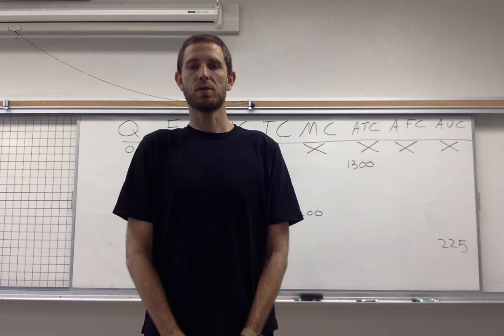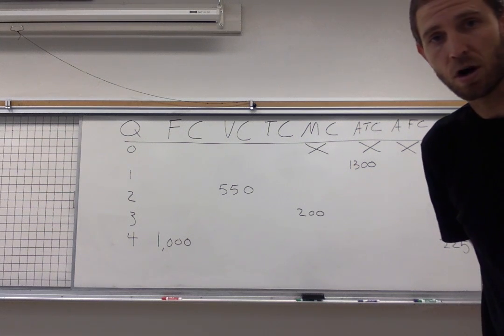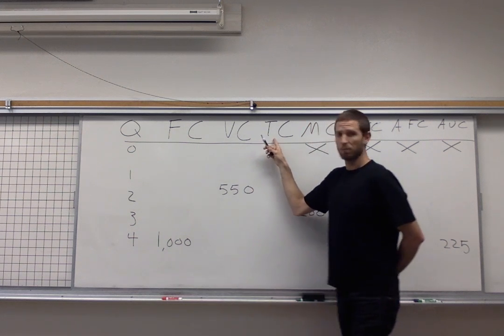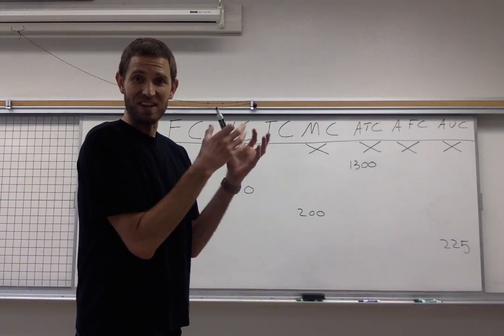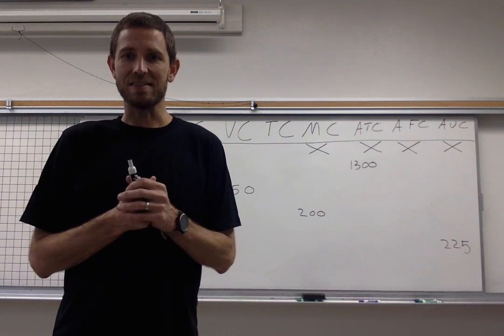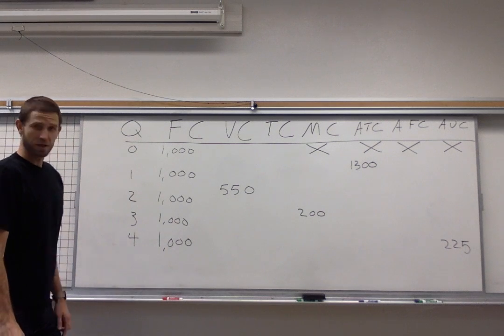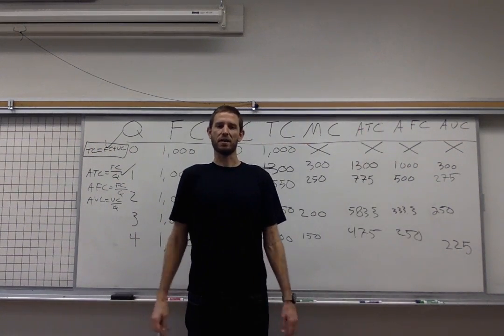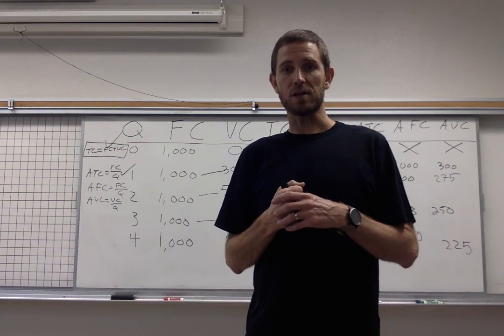Cost Inference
A video for students of Principles of Microeconomics showing how to identify total cost, variable cost, fixed cost, marginal cost, and average costs when given other cost measures.